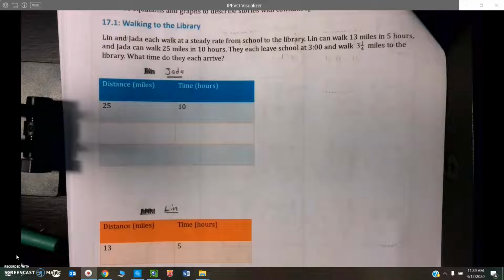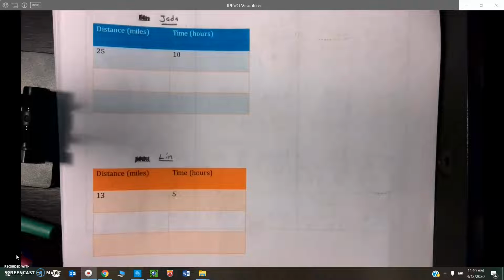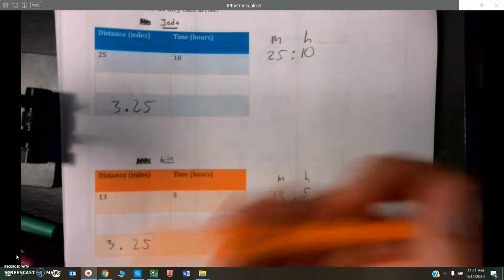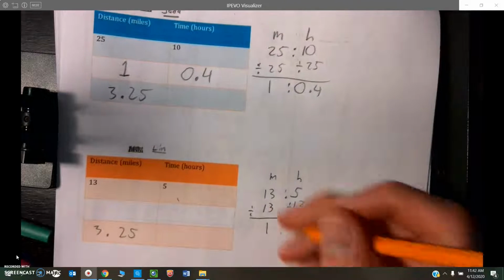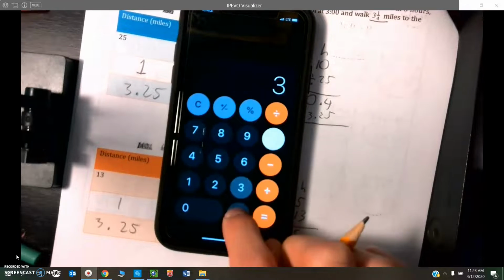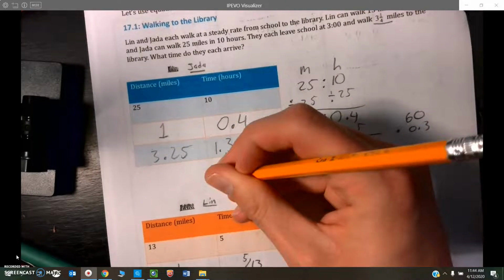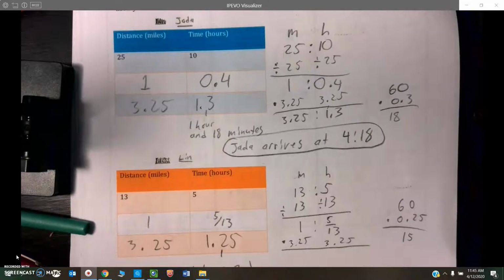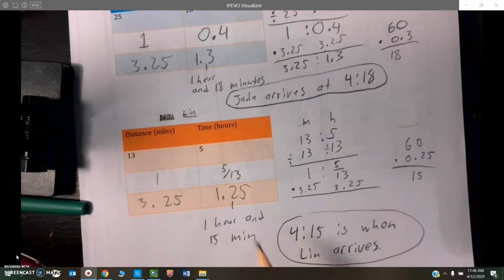Walking to the Library - Ratio Table